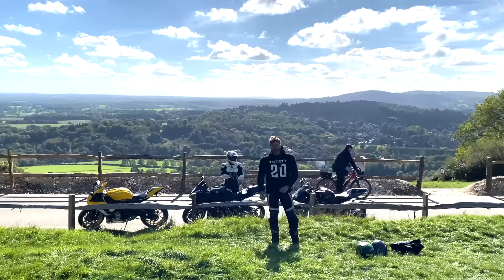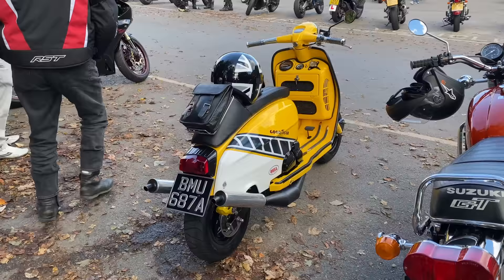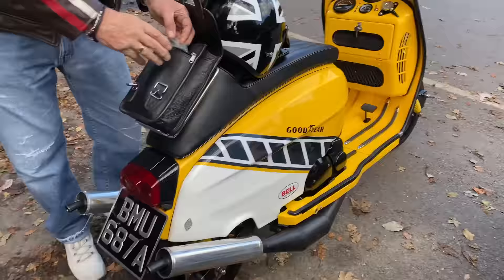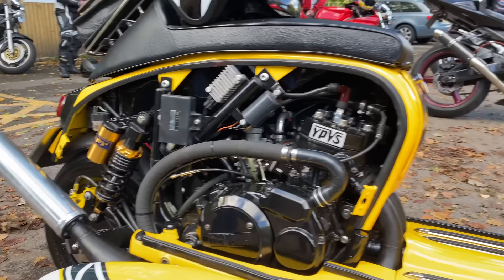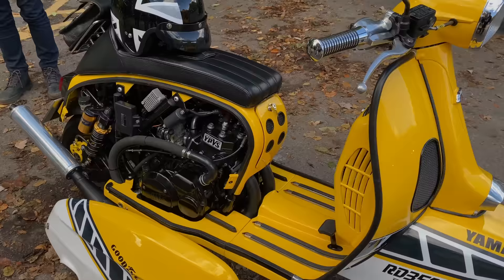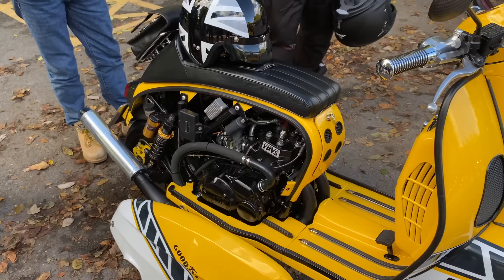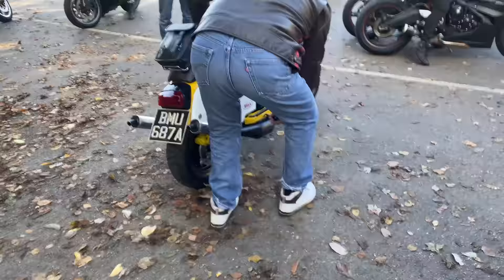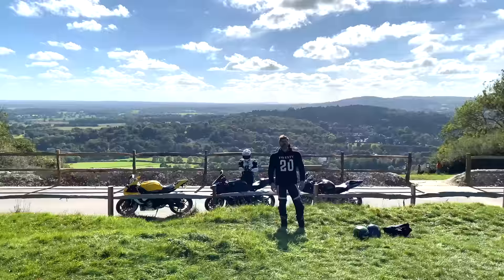Yamaha RD350 powered Lambretta scooter - MENTAL BUILD & SOUND!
In this video join us when we take a trip to Ryka's cafe and check out Kelvins awesome RD350 powered Lambretta!